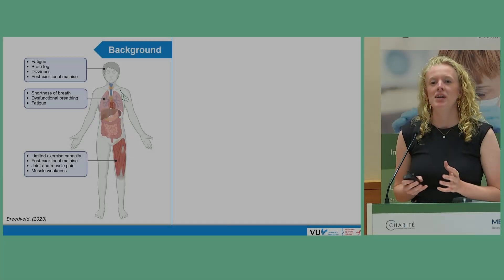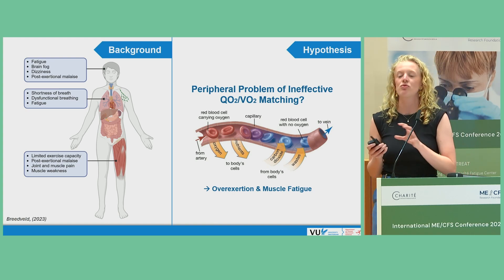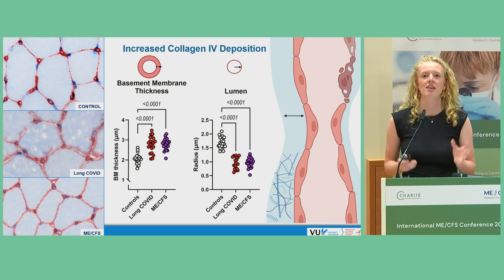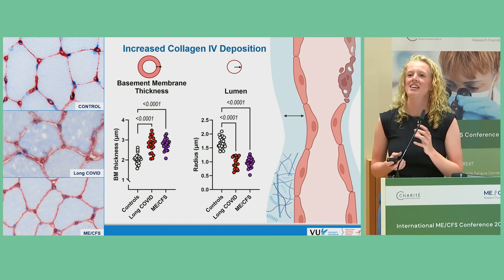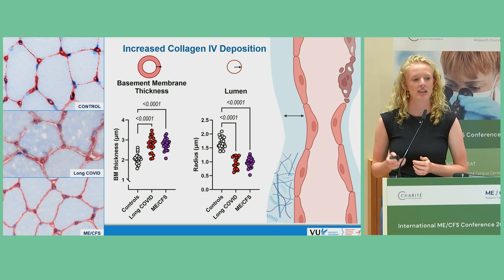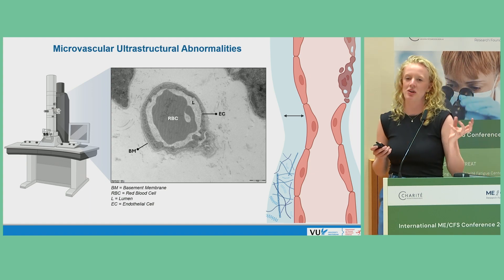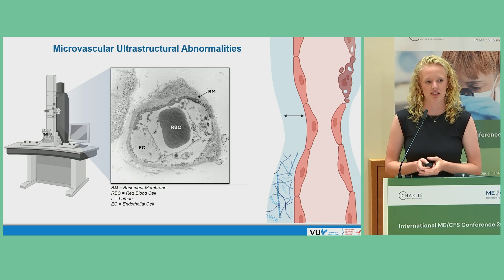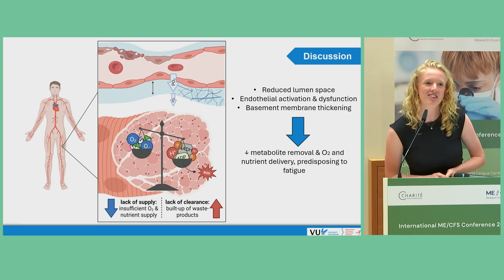Anouk Slaghekke | International ME/CFS Conference 2025: Skeletal Muscle in ME/CFS and Post-COVID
Anouk Slaghekke gave a poster presentation on the pathology and diagnosis of microvascular dysfunction and basal membrane thickening in skeletal muscle in ME/CFS and post-COVID syndrome. The study examined skeletal muscle oxygenation during maximal exercise and microvascular structure and function in muscle biopsies. Impairments suggest inadequate skeletal muscle oxygenation, potentially disrupting metabolic homeostasis and contributing to fatigue and Post-exertional Malaise (PEM).

Other interesting links:
👉 Report on the societal costs of ME/CFS and Long COVID in Germany